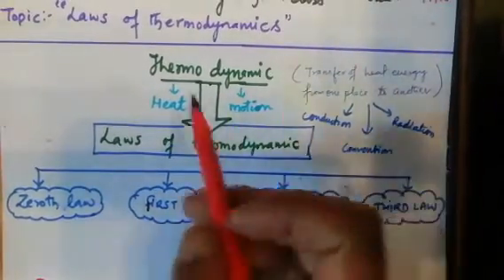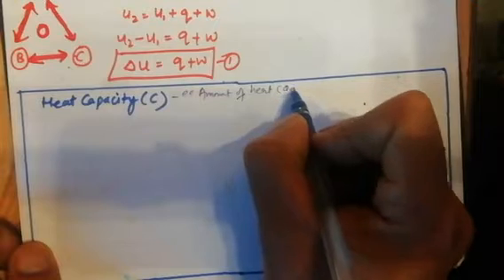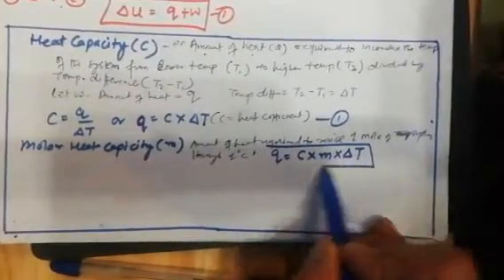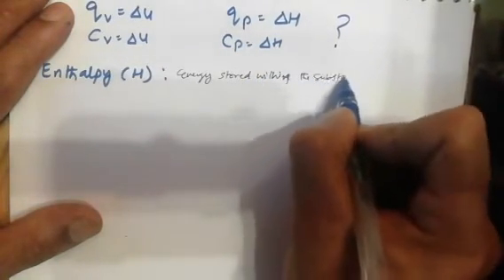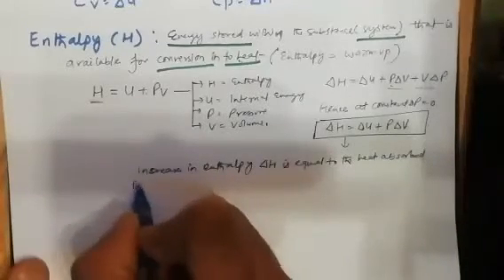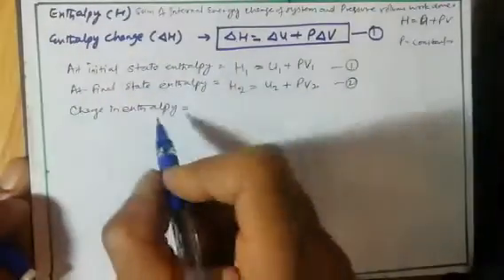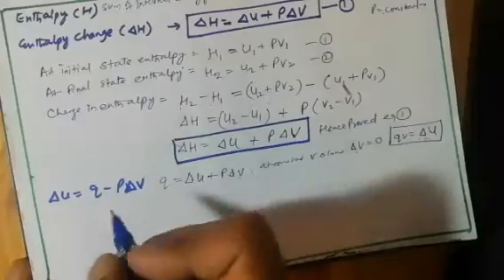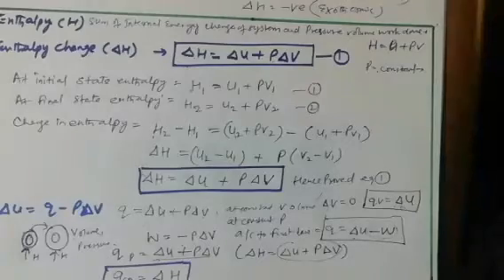11th Enthalpy chenges and derive ^H=^U+P^V